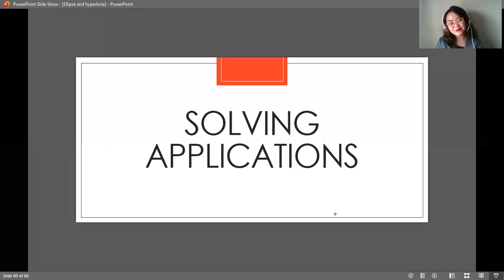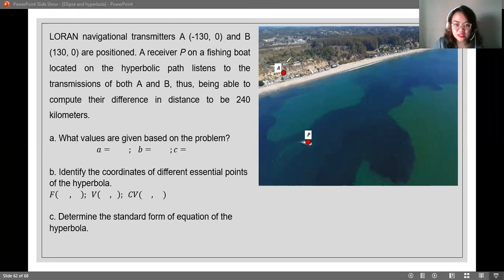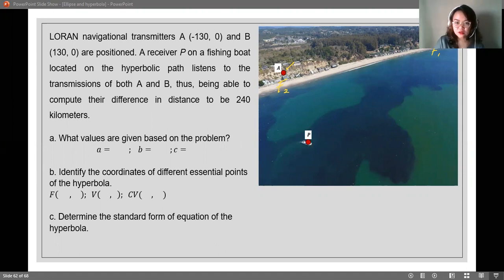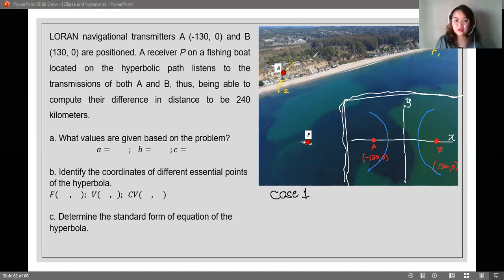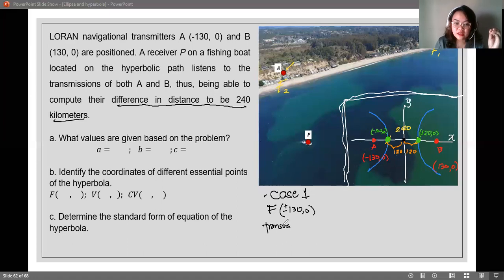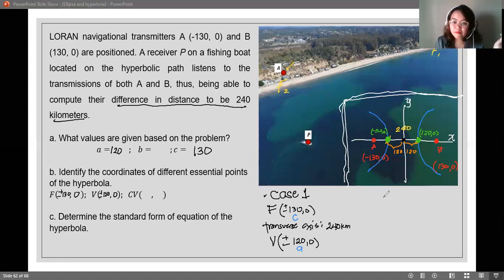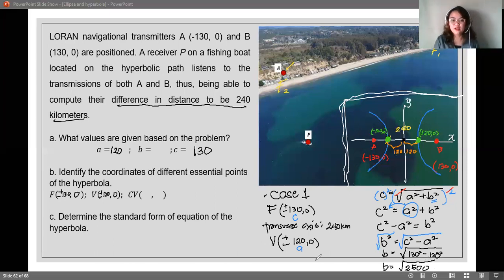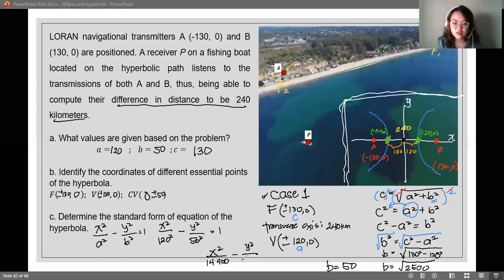Hyperbola | Word Problem